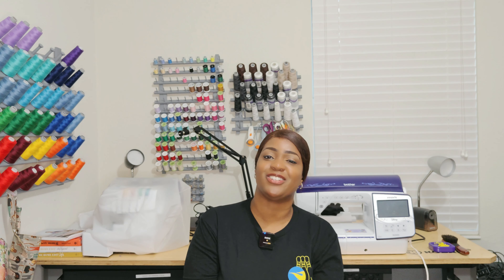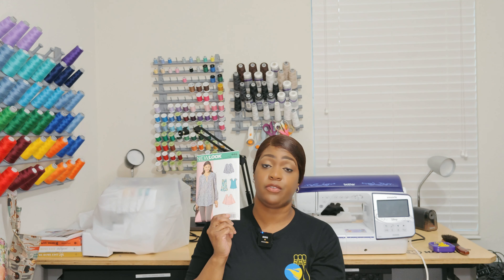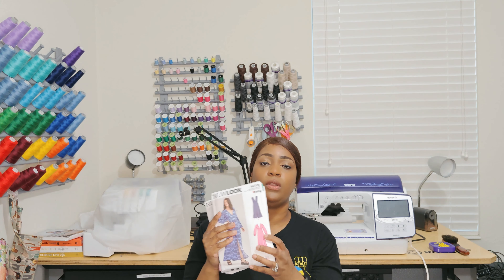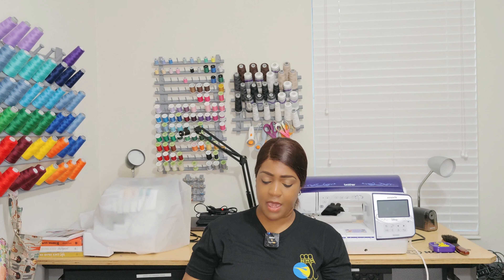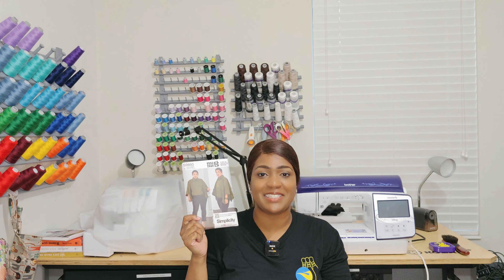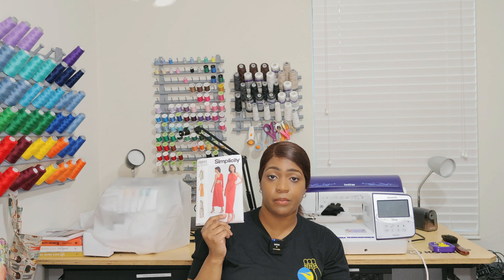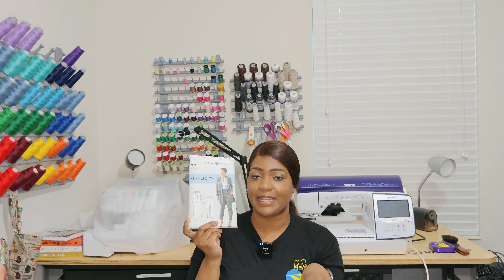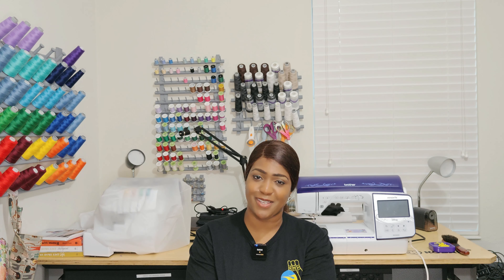#498: 💥19 New Patterns featuring Simplicity + New Look | MakeNine2024 | Wardrobe Building 💥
Hey Everyone 👋🏽! Spring is right around the corner. Since makenine2024 is in full rotation, which is how I am planning my makes this year. I decided to show you the Simplicity + New Look Patterns I picked up during the last sale. Let me know which one you like.
SAYING HELLO IN DIFFERENT LANGUAGES
English: Hello
Italian: Ciao
German: Guten Tag (Good Day)
Hawaiian: Aloha
Portuguese: Ola
Spanish: Hola
Japanese: Konnichiwa (Good Day/Hello)
Jamaican Patois: Wah Gwaan (What's up?/ What's going on?)
Zulu: Sabonani
Hebrew: Shalom (Peace)
French: Bonjour
Finnish: Terve
Simplicity 9707 (S9707) | Simplicity 9708 (S9708)
Simplicity 9886 (S9886) | Simplicity 9887 (S9887)
Simplicity 9888 (S9888)
Simplicity 9889 (S9889) | Simplicity 9890 (S9890)
Simplicity 9891 (S9891)
Simplicity 9892 (S9892) | McCall's 8408 (M8408)
Simplicity 9893 (S9893)
Simplicity 9894 (S9894) | Simplicity 8394 (S8394)
Simplicity 9896 (S9896) | Simplicity 8298 (S8298)

CURRENT MEASUREMENTS
Bust: 40.5"
W: 33"
H: 45.5"
Height: 5'6"
MACHINES USE
Sewing Machine: Brothers Innovis NQ3600D
Serger: Brother 1043D
Camera used for filming: Go Pro Hero 10 & Go Pro Hero 11
Microphone used: RODE
NOTABLE MENTIONS
2.876K Views - Mar 19, 2024

juanita vierra

96% . 5.8K/6K